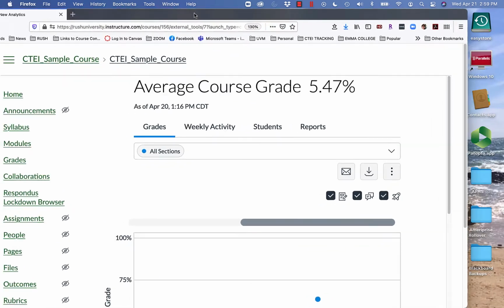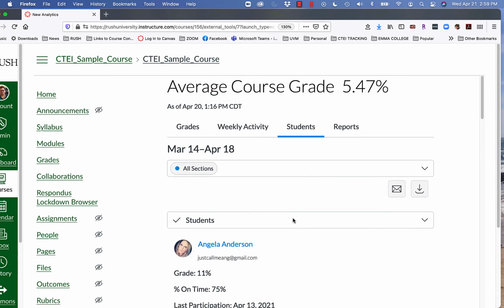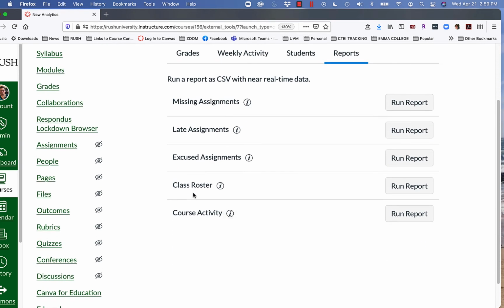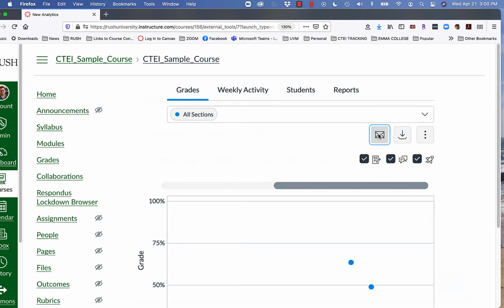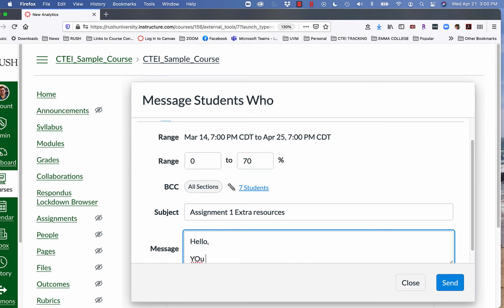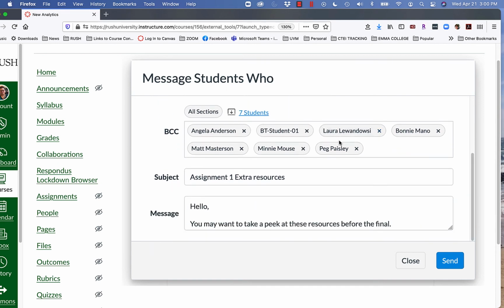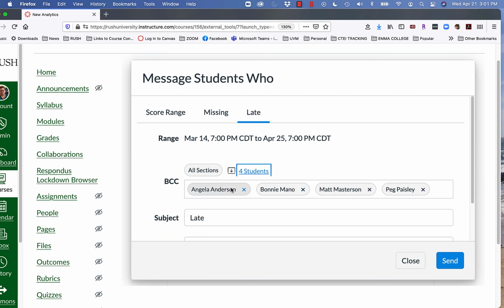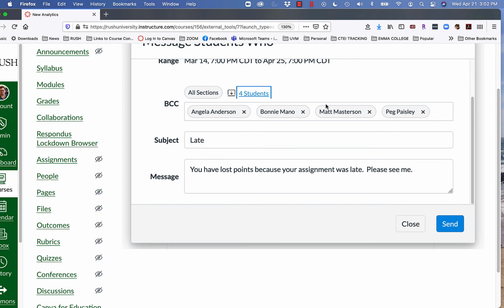4 21 20 Canvas "Send a Message to Students Who"